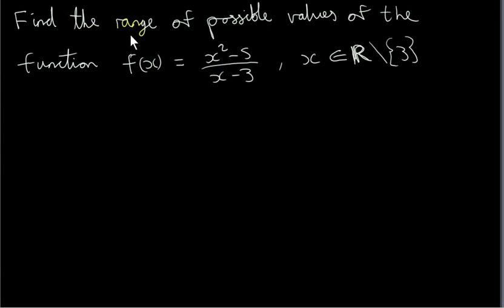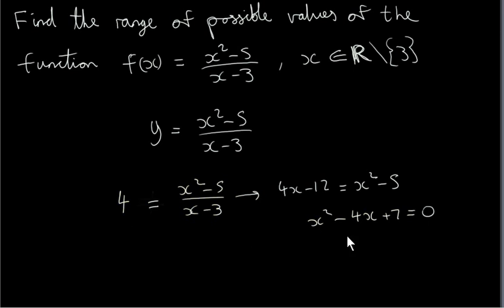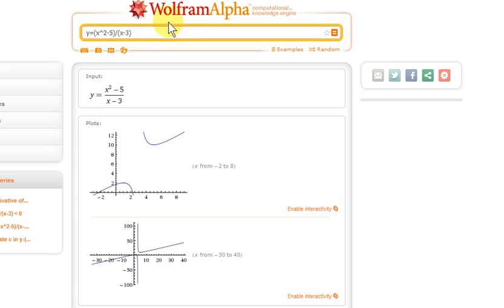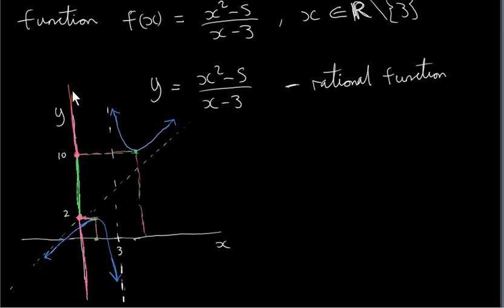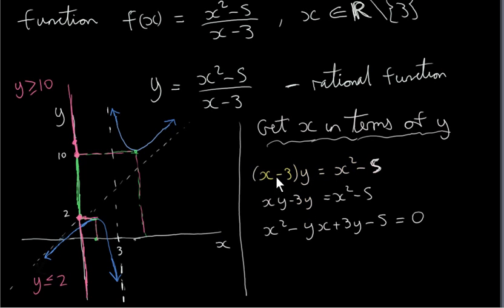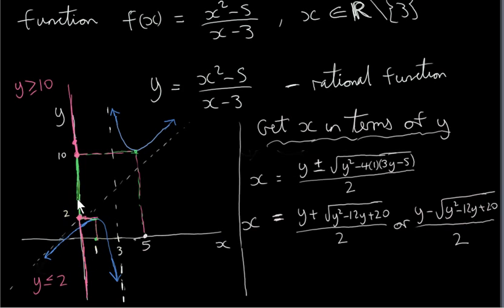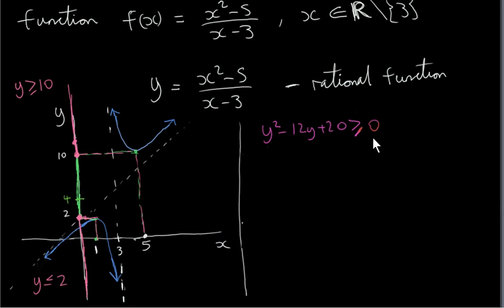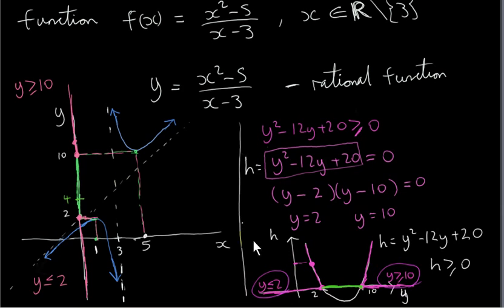The range of the function y=(x^2-5)/(x-3)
This problem involves solving a quadratic inequality.